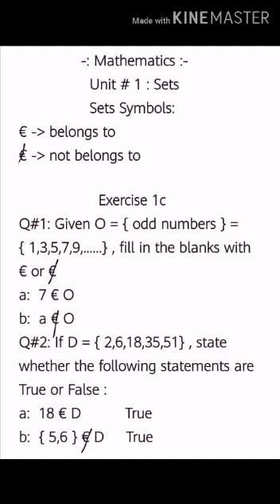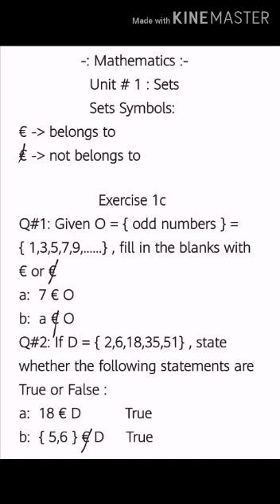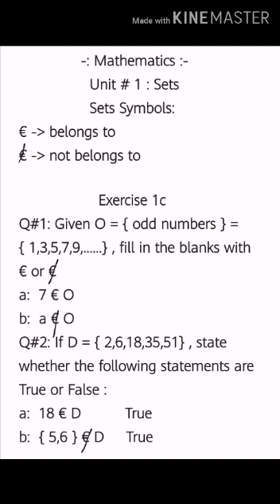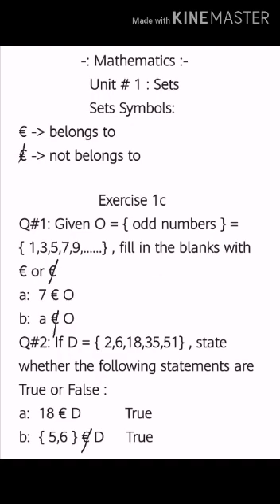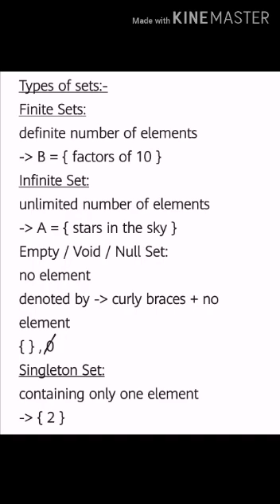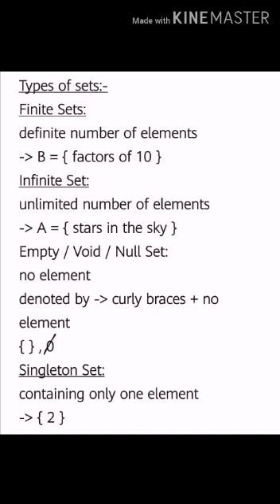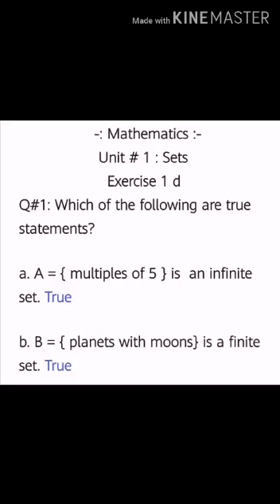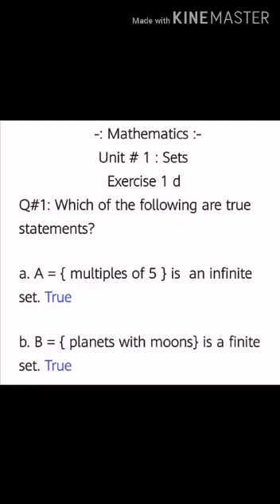Penguin International School, Class 6, Math Lecture (Part 2).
Class 6, Math Lecture (Part 2).